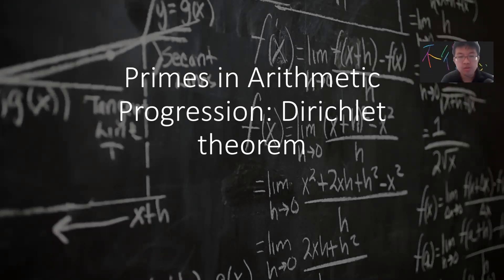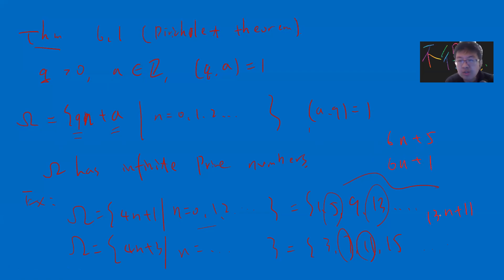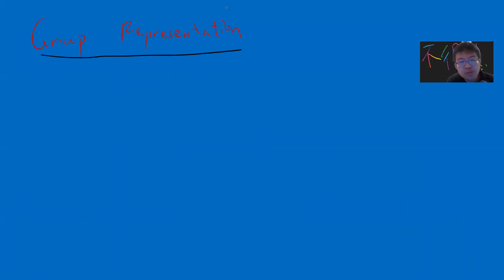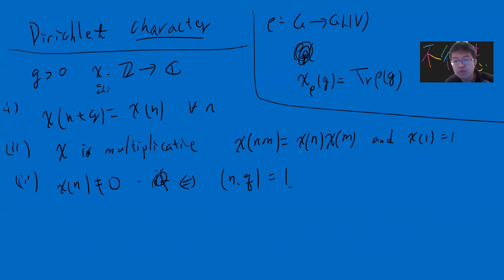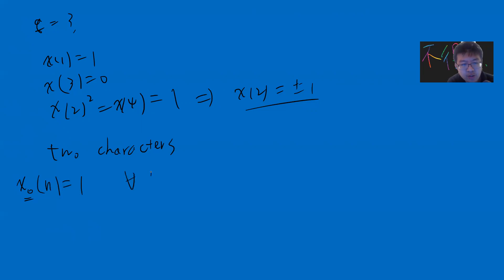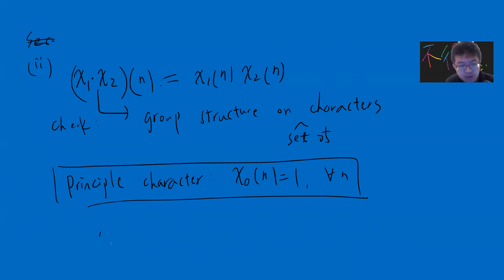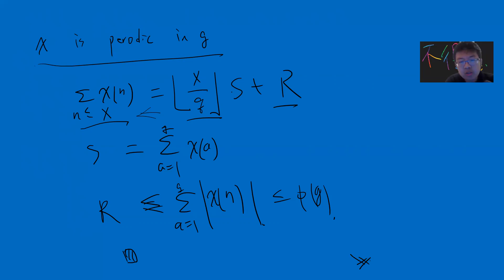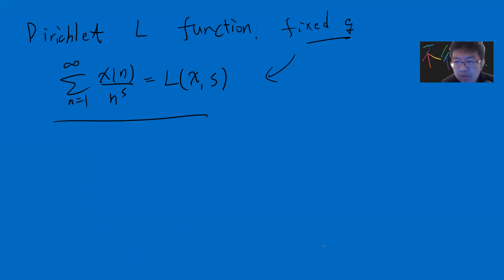Primes in Arithmetic Progression 1: Proof of Dirichlet theorem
In this video, I introduce the Dirichlet theorem and Dirichlet Character